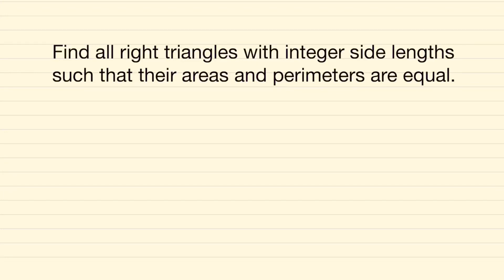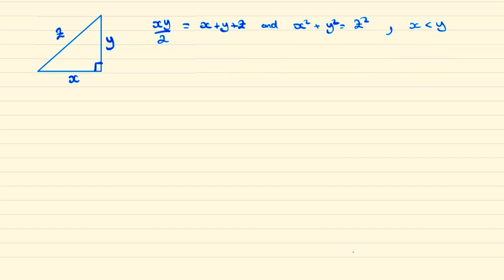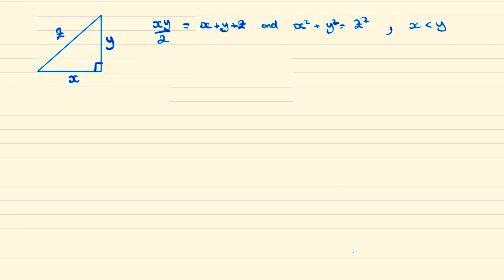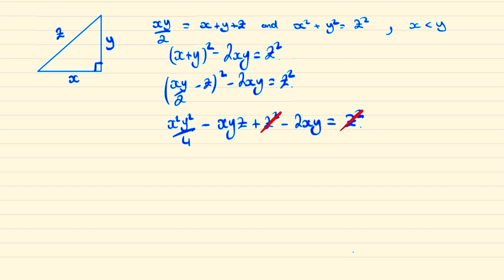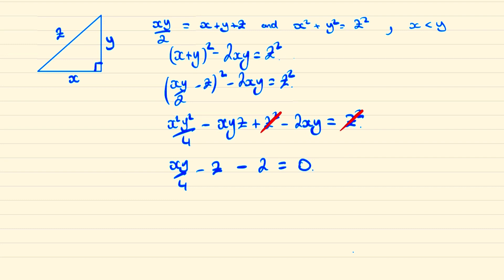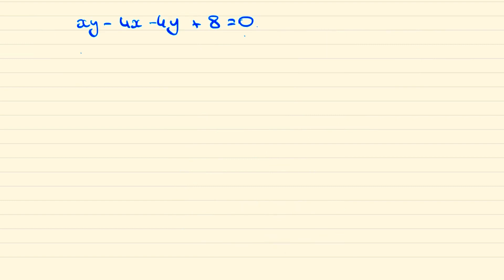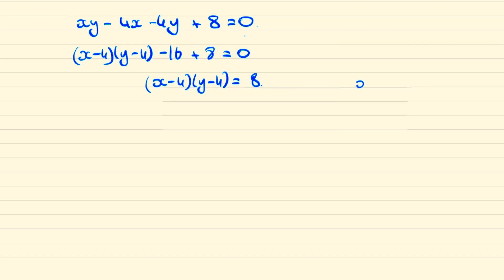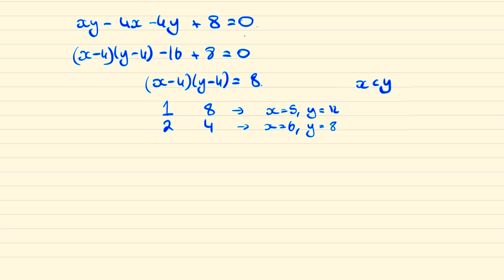Can You Find Integer Solutions? | Diophantine Equations | Math Olympiad Training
Find all right triangles with integer side lengths such that their areas and perimeter are equal.